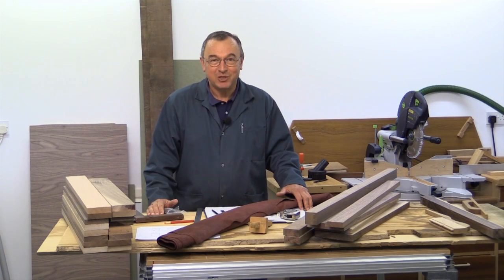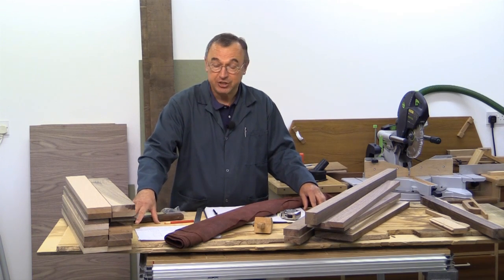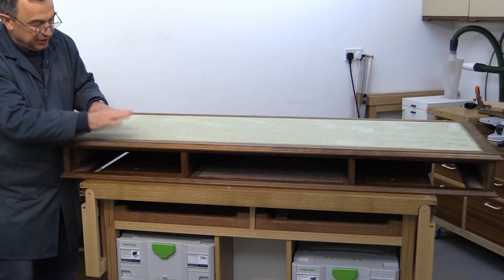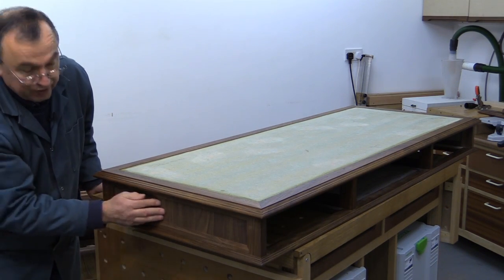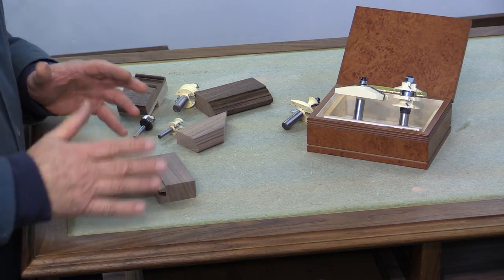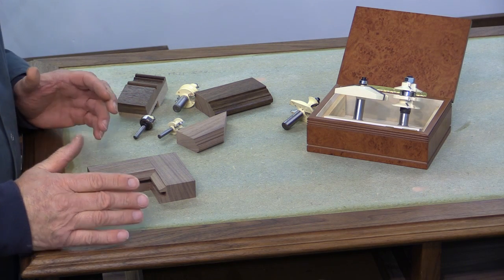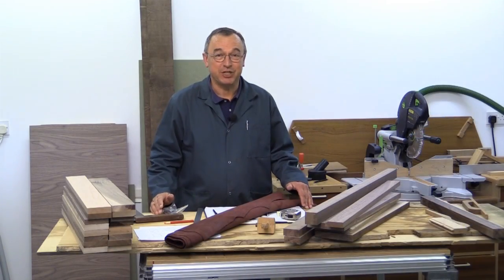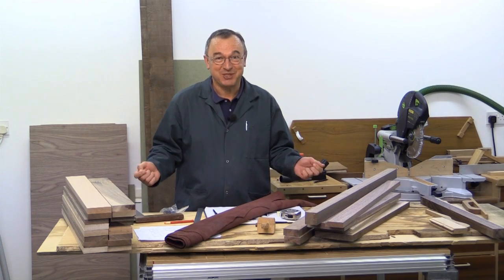Pedestal Desk Project - Introduction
I am building a leather topped pedestal desk and want to introduce you to the project. I will produce more videos about the techniques and tools used in due course. I expect to produce a video about the main construction and another about the router work. I hope to be able to demonstrate or at least describe how to fit the leather top.